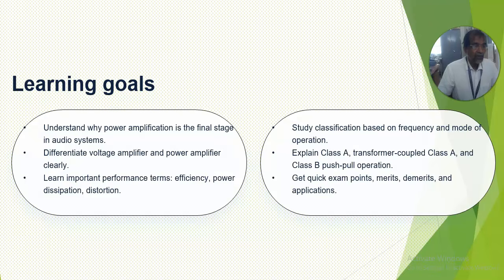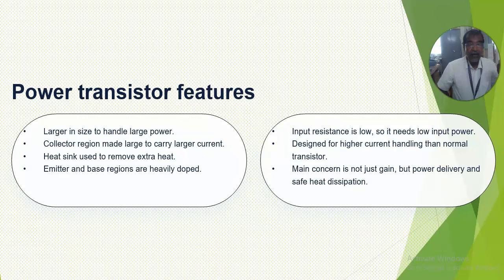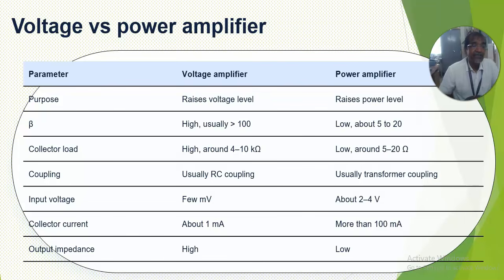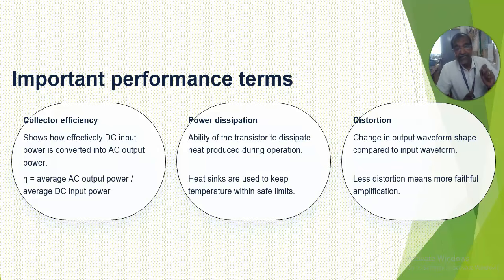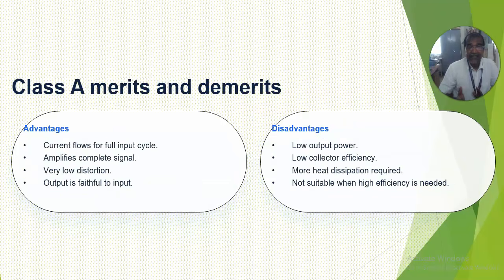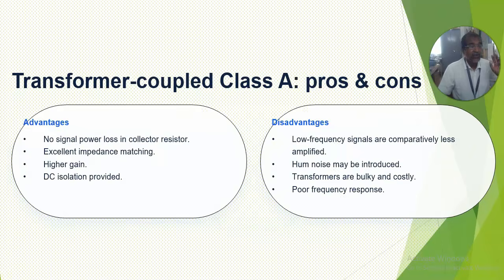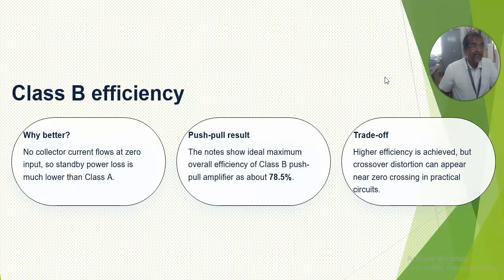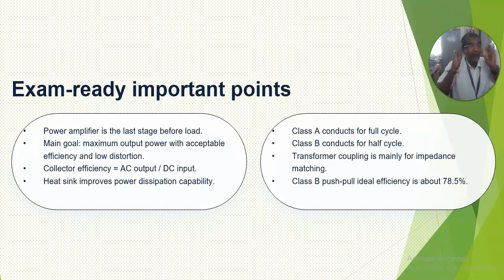Power Amplifier Made Easy for Students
A brief explanation about Power amplifiers motivates the students to search more about it for their real-time application